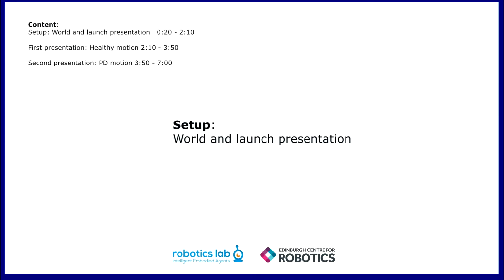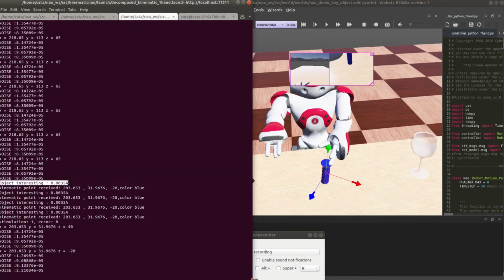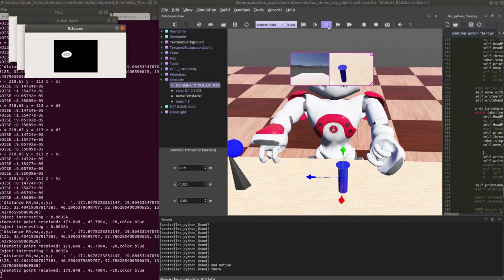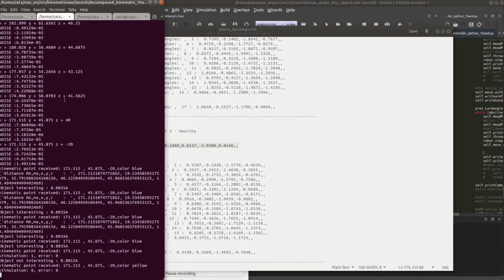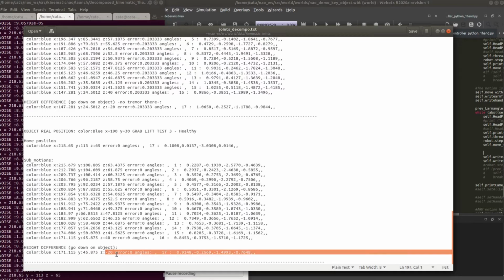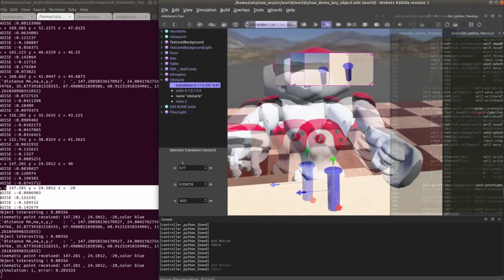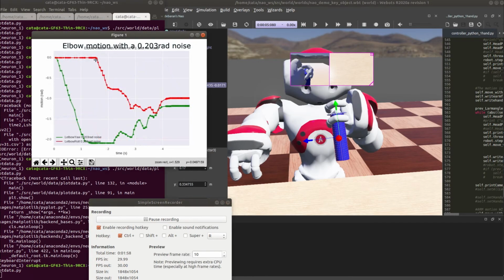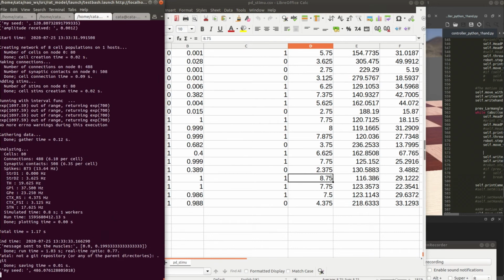Nao reaching and grasping in simulation with Healthy and PD neural activity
In this video the different roslaunch will be shortly introduced, then an healthy motion and finally a PD motion will be presented  (grasping and not grasping the object). All the files collecting the data from those experiments will also be described.

Heriot-Watt University
School of Mathematical and Computer Sciences

Author: Ms. Daria de Tinguy
Supervisor: Dr. Patricia A Vargas
Co-supervisor: Dr. Renan C. Moioli